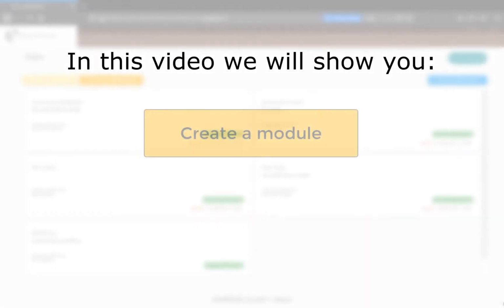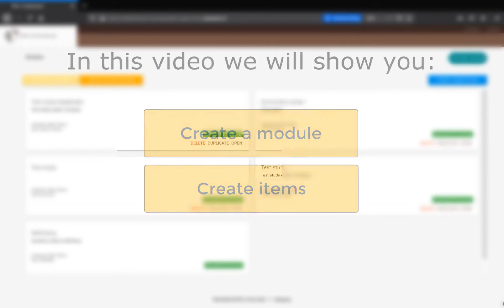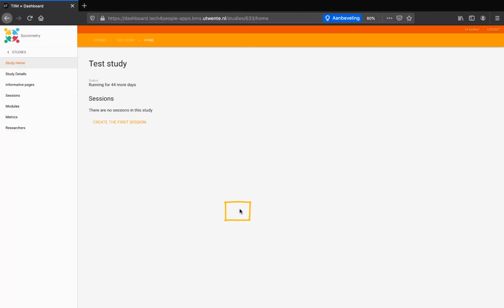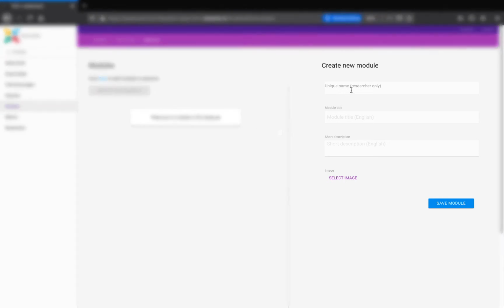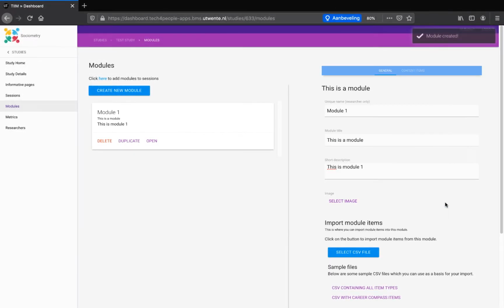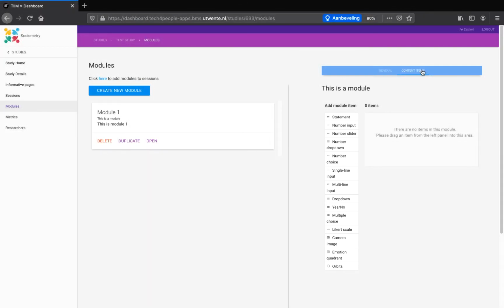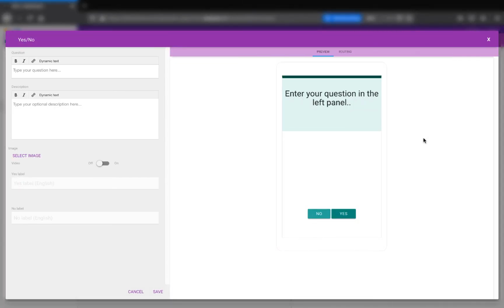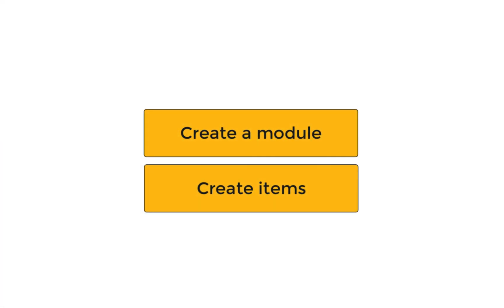Modules and Items - Sociometry Tutorial Video Series